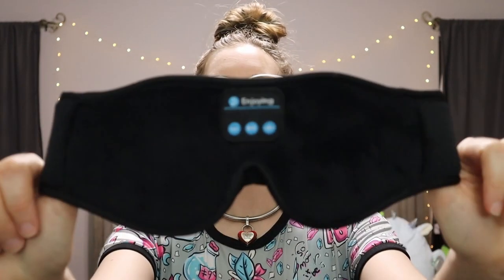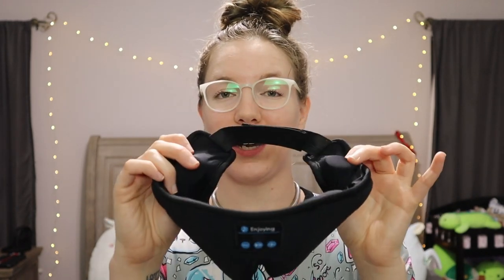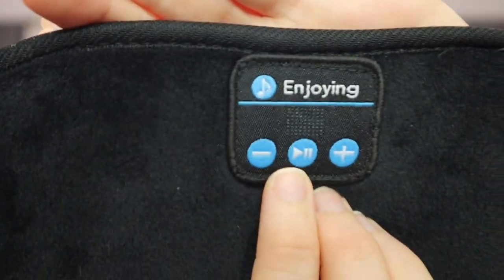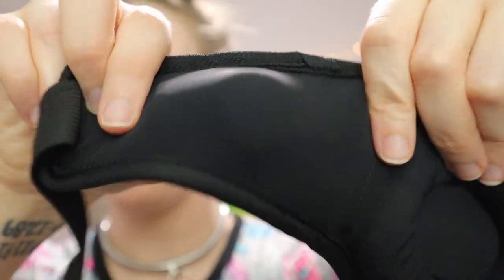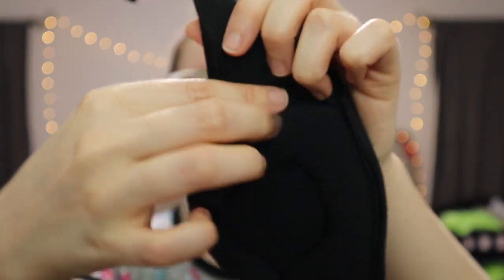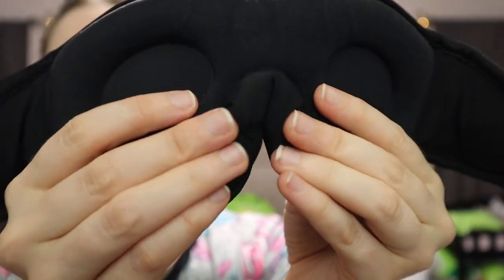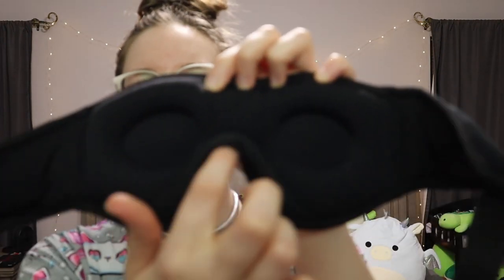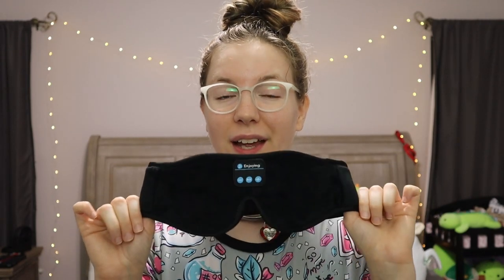Bluetooth Sleep Mask With Headphones Review || Product from Amazon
These are headphones I purchased around christmas, keep watching to see my review.

OF link in comments

**I wanted to say that I truly appreciate any and all donations as they help fund future videos. They also enable me to make more quality content for you the subscriber. So I truly appreciate your support. XOXO ***
**All items on my wishlist will be used for future videos***